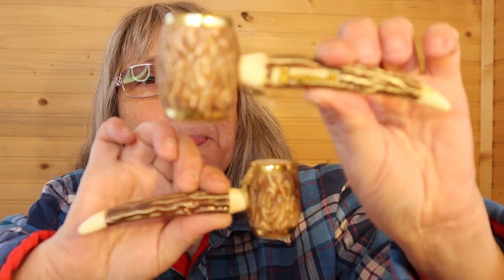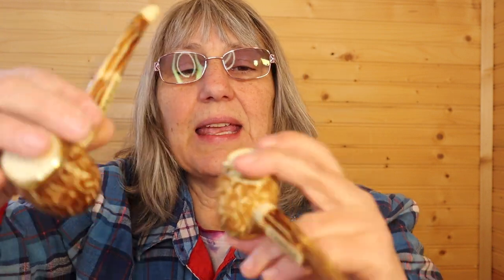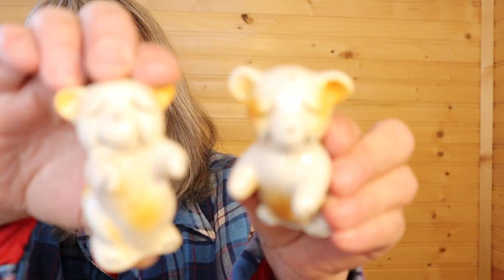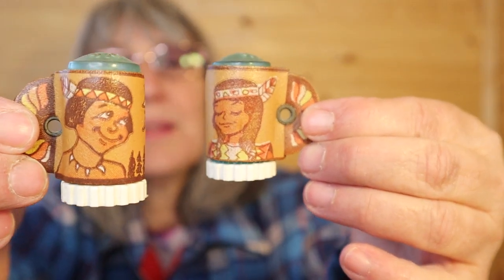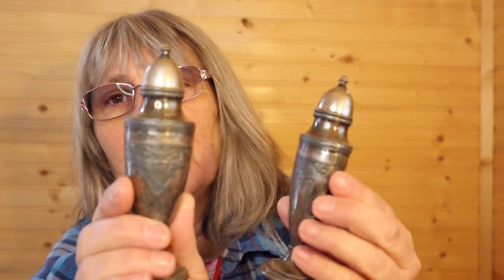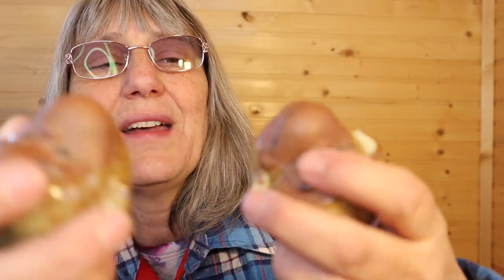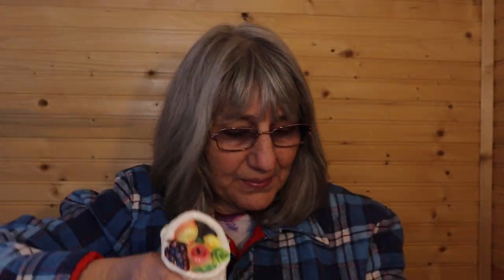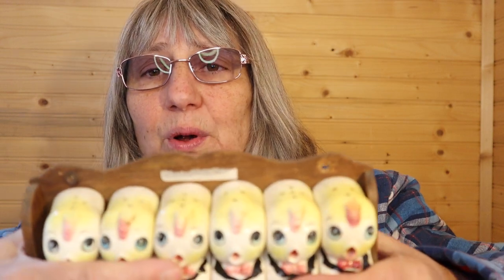Unboxing the s/p shakers #2 part one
Second unboxing of the s/p shakers, sorry quick ending leads to a part two to finish up the second box.  Hope you are enjoying these.  Enjoy